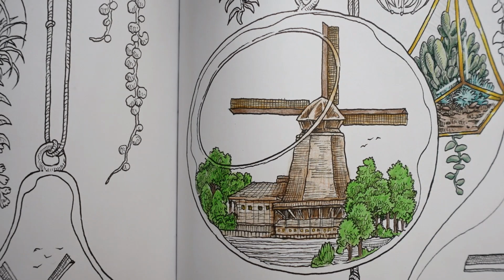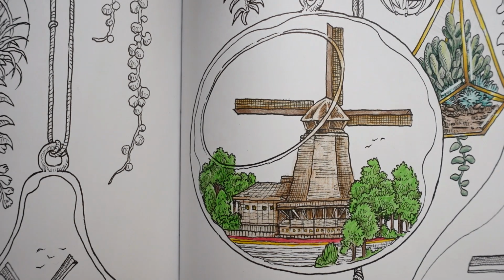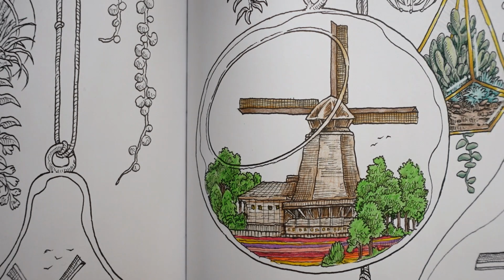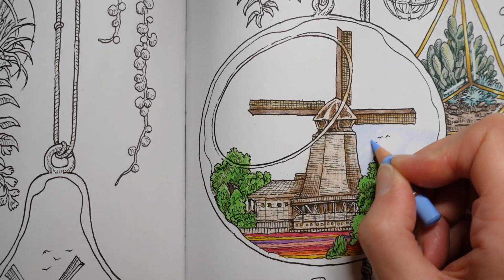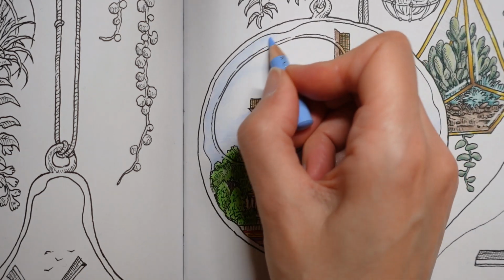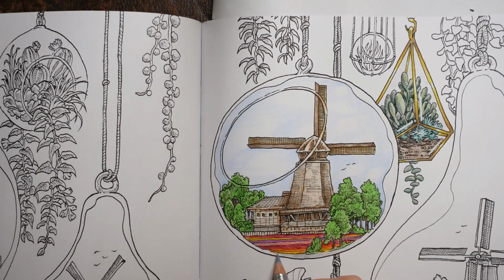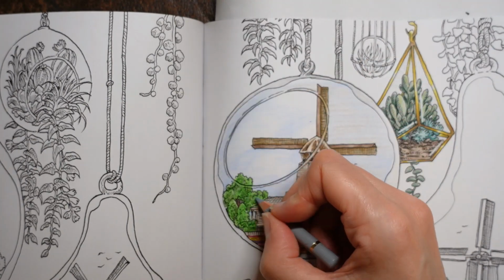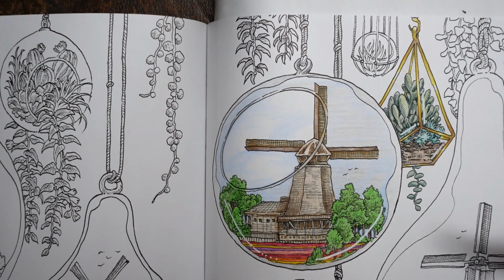Adult Colouring Tutorial Windmill Part 2/2 - from Worlds Within Worlds by Kerby Rosanes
This is part two of a tutorial showing how to colour a windmill from Worlds Within Worlds by Kerby Rosanes using Faber Castell Polychromos Pencils. See what I used below:

🌻🌻 Items used:
Madder
Dark Cadmium Yellow
Manganese Violet
Medium flesh
Dark Cadmium Orange
Sky Blue
Cold Grey III

🌻🌻 Get the Resources:
Worlds Within Worlds -
Faber Castell Polychromos
White Posca Pen

🎥🎥 Items that I use to film:
Camera –